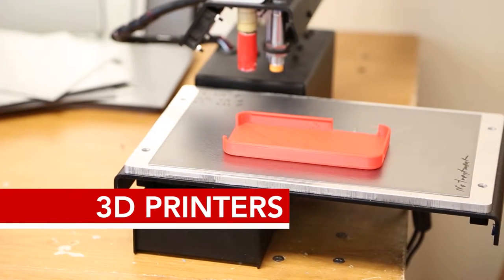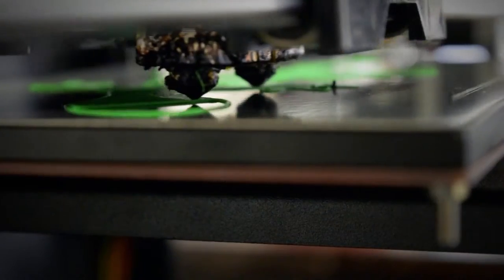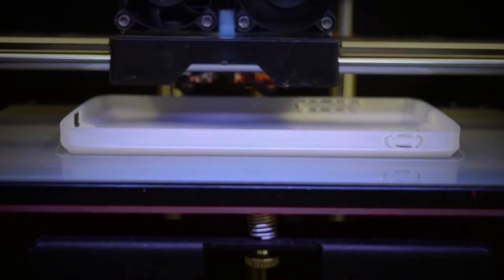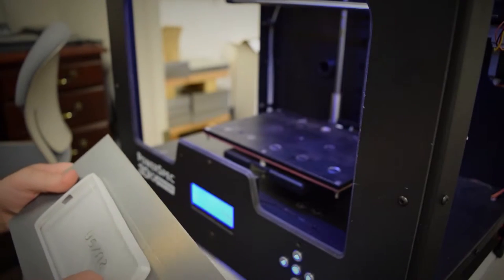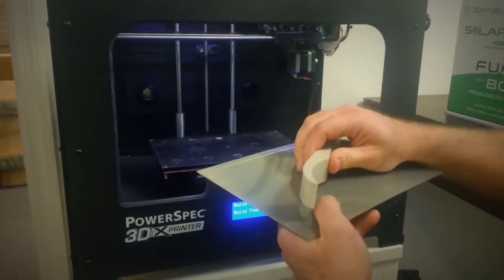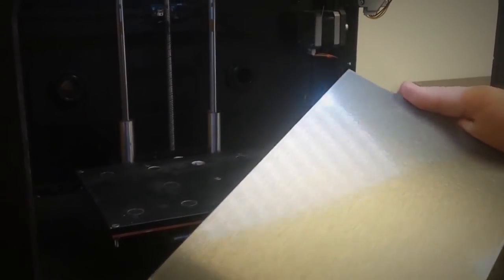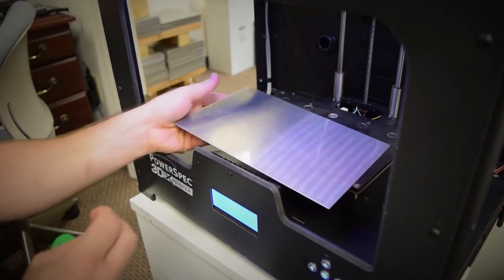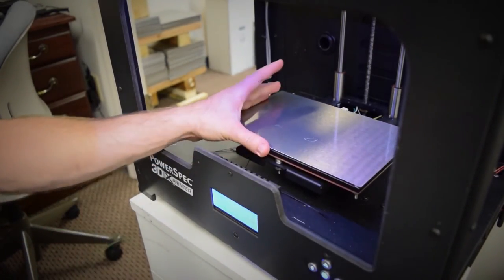GeckoTek Improves the 3D Printing Process